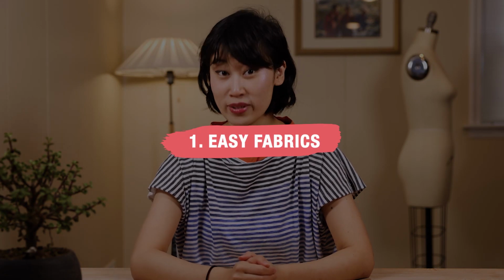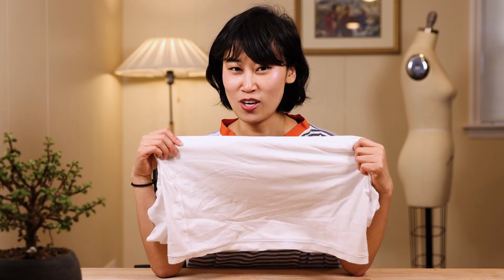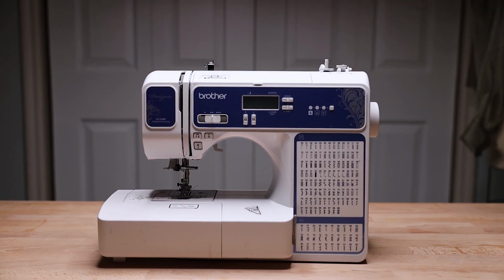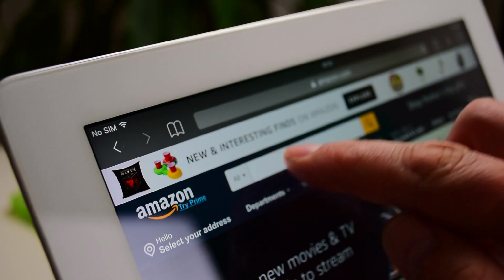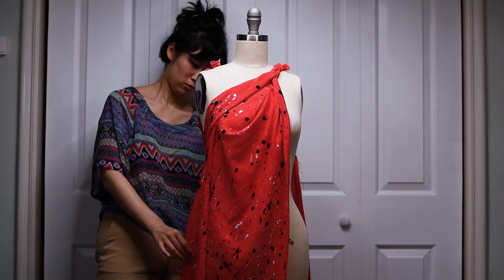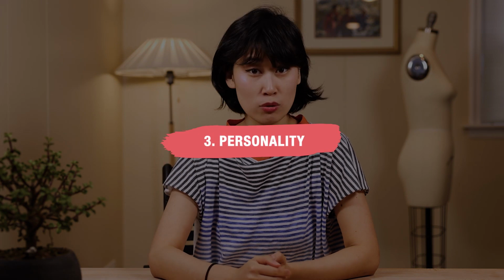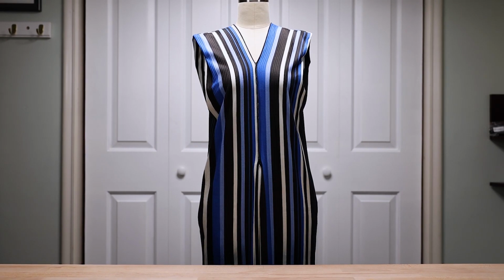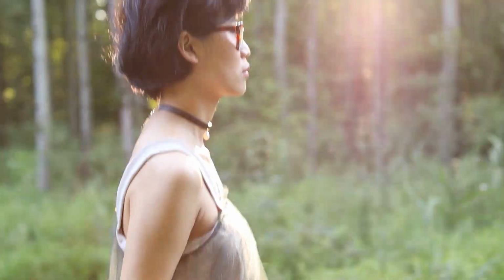3 Mistakes to Avoid When You Start Sewing (Don't Do This!)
I’ve definitely made my fair share of mistakes in my 10 years of sewing. In this video, I want to go through the top three mistakes to avoid when you start sewing.

Sewing is one more medium to bring the beauty and the exciting things in your head to reality.

Forget Your Name (Spring Gang)